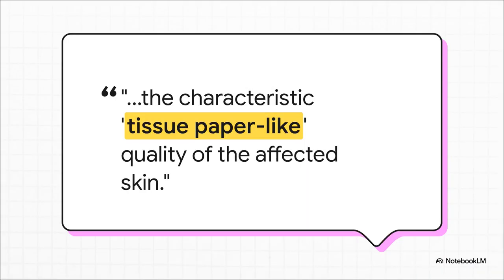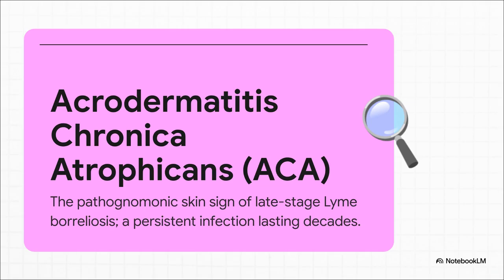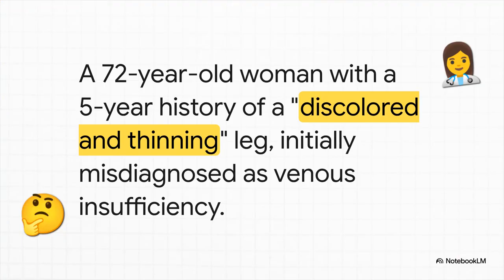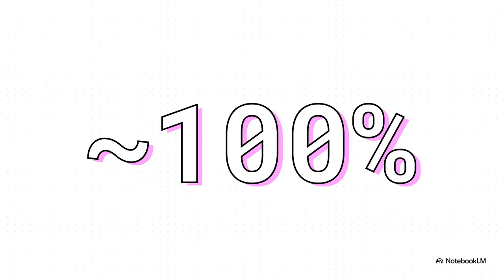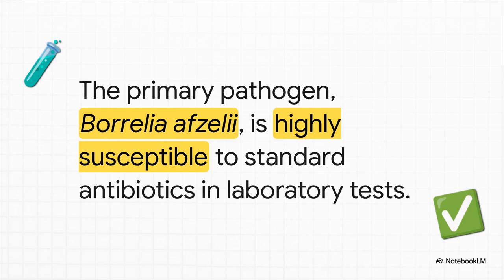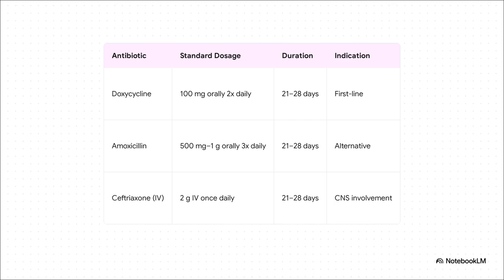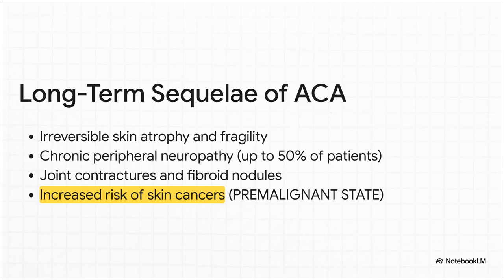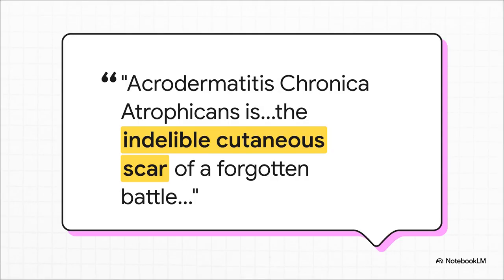2.6.9. Acrodermatitis Chronica Atrophicans (ACA): The Final Stage of a Long War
This clinical explainer delves into Acrodermatitis Chronica Atrophicans (ACA), the pathognomonic skin sign of late-stage Lyme borreliosis. Uncover the diagnostic triad, explore the persistence paradox of its causative agent, Borrelia afzelii, and understand the limits of treatment in reversing the permanent, atrophic damage. We'll also cover the crucial long-term sequelae, including the increased risk of skin cancers.

TIME STAMPS:
0:00 - A Decades-Long Battle
1:02 - A Battle on the Skin: Defining ACA
2:51 - Unmasking the Culprit: The Diagnostic Enigma
5:04 - The Persistence Paradox: A Stubborn Foe
6:28 - Treatment and Its Limits: Curing the Infection, Not the Damage
7:52 - Permanent Scars: Future Risks & Long-Term Sequelae